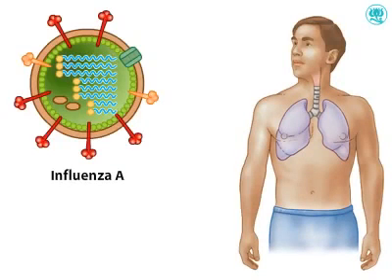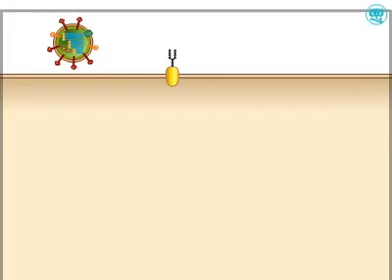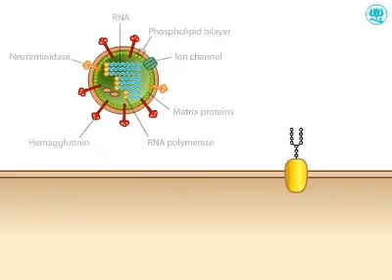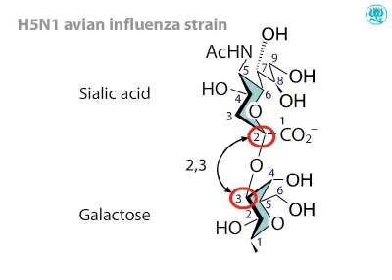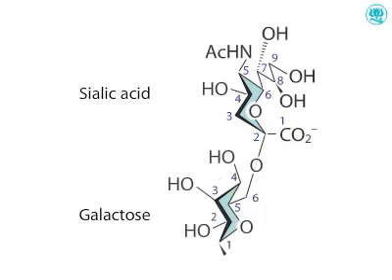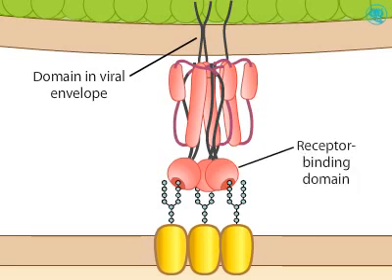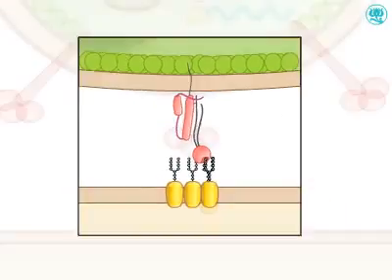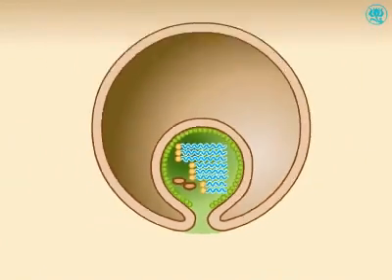Influenza_Virus_Entry_Mechanism(360p)